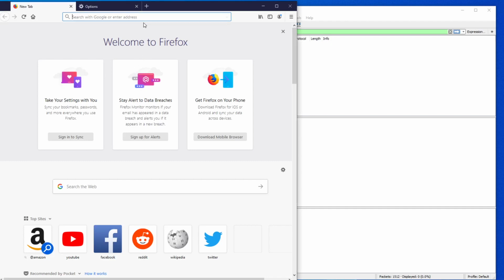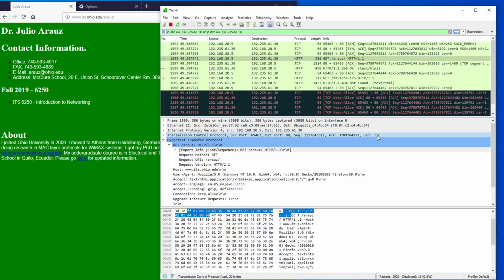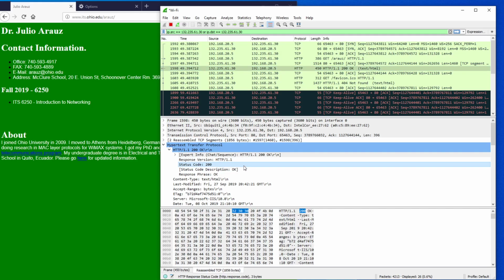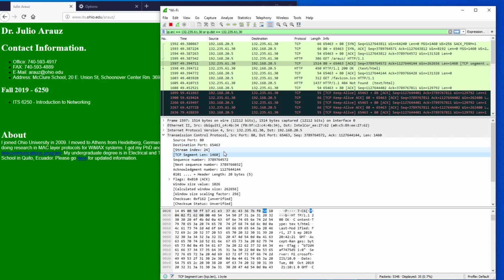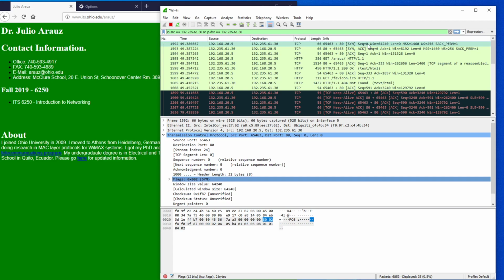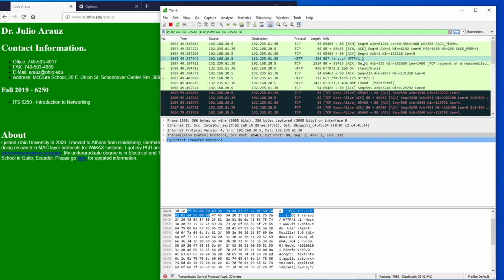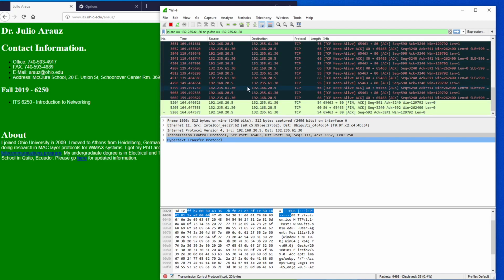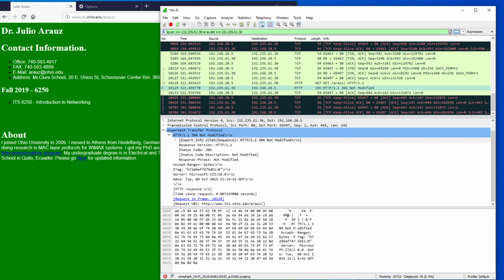Week 05 Huff